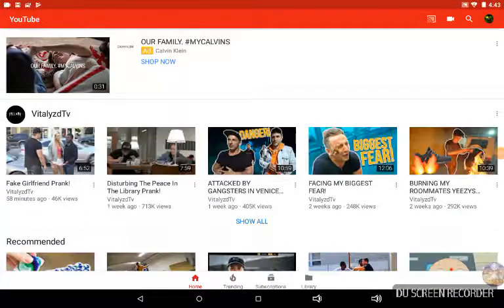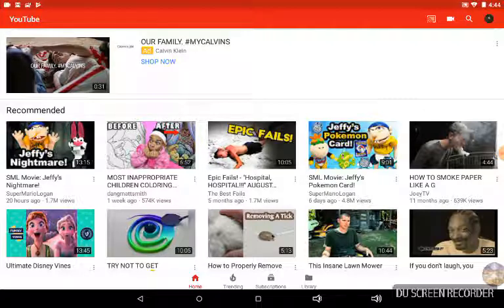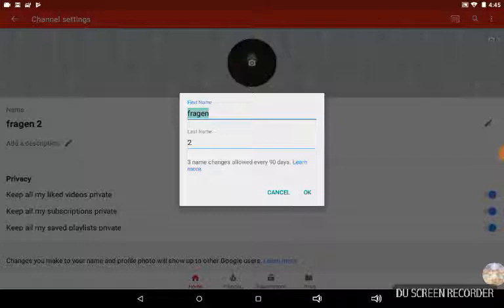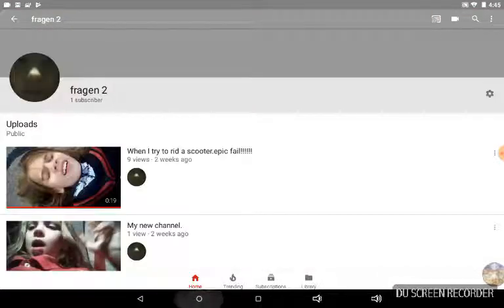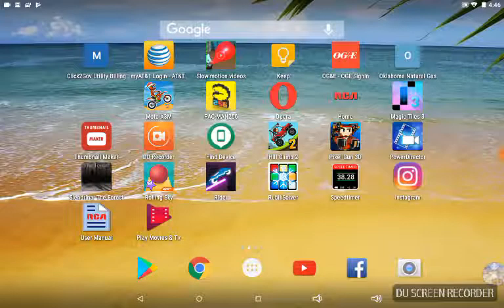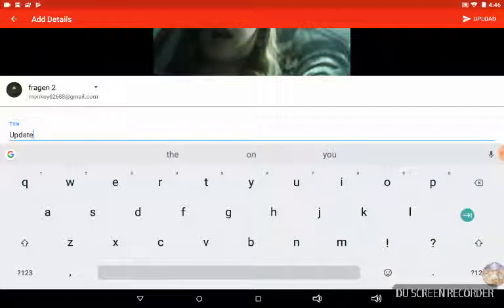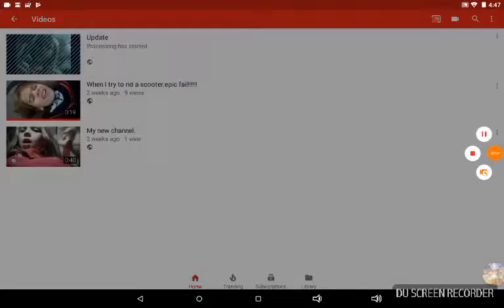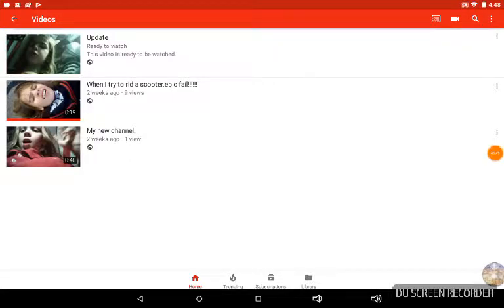How to make a YouTube channel.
Go sub to fragen 2